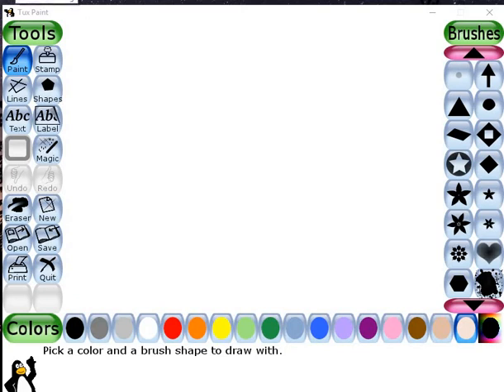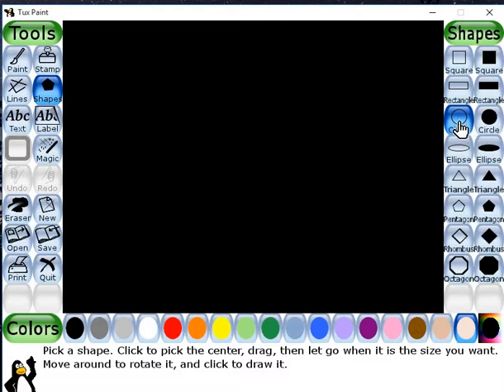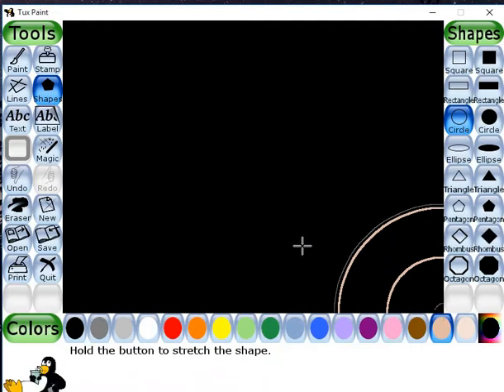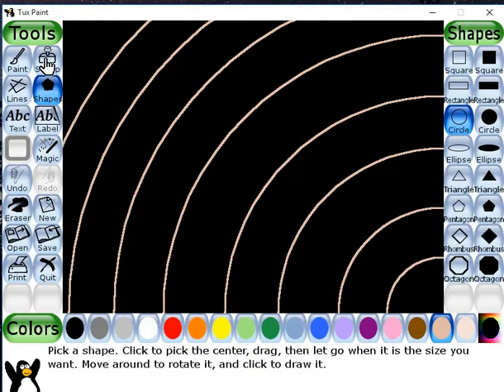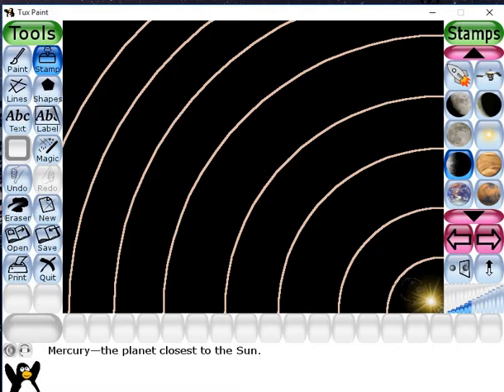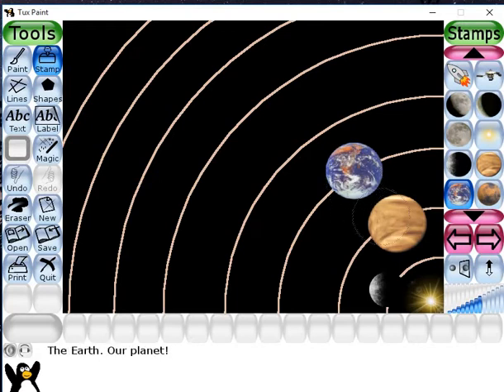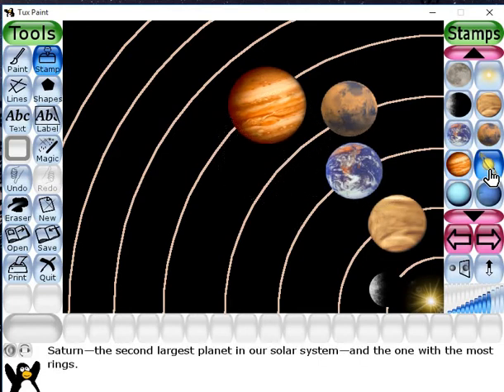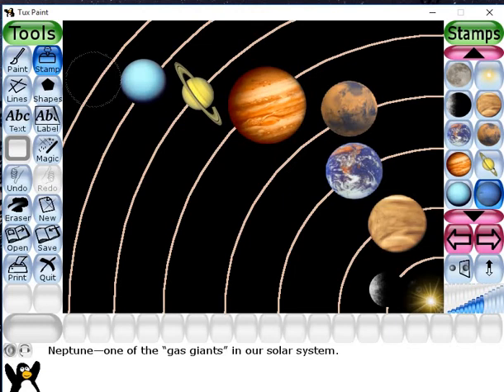DRAW SOLAR SYSTEM IN TUX PAINT | latest computer videos | Latest IT videos | 2022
In this video, you will learn how to DRAW SOLAR SYSTEM IN TUX PAINT software. I will describe you how to draw ORBITS of SOLAR SYSTEM with the help of Paint Tool and Shape Tool. From Shape tool I will select Circle shape to draw the orbits of Solar System and then we will use Stamp tool to place all the planets there starting from SUN, MERCURY, VENUS, EARTH, MARS, JUPITER, SATURN, URANUS, NEPTUNE, PLUTO. So let us learn how to do all these in TUX PAINT.